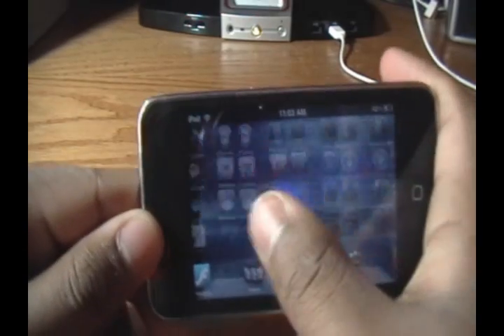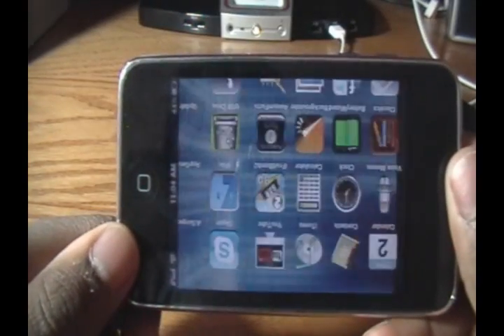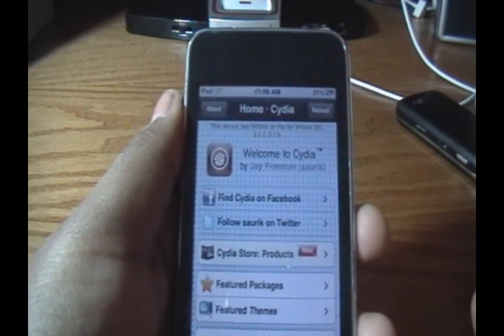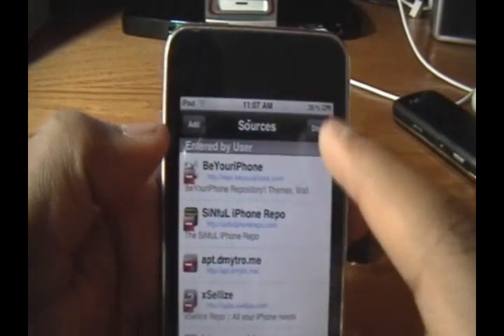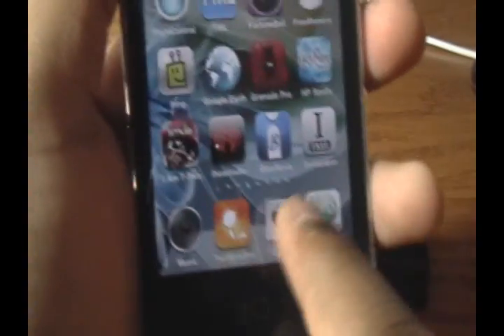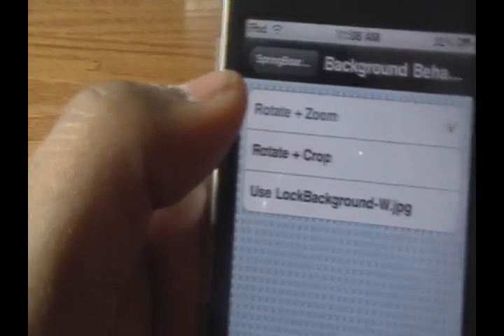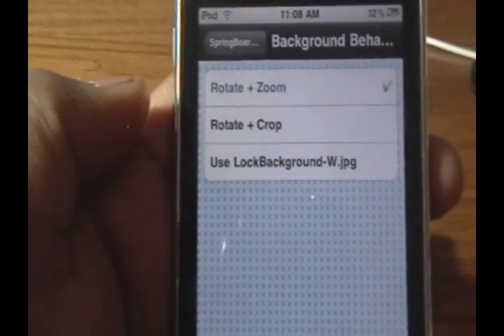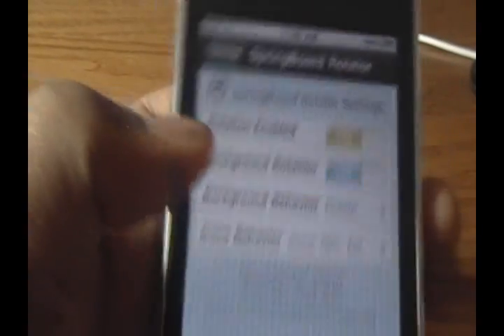How to Get SBRotator for Free to Rotate your SpringBoard is Any Orinetation (Portrait, Landscape)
App: SBRotator

Source (paid) (source will already be added)